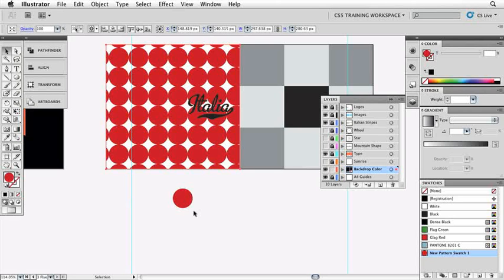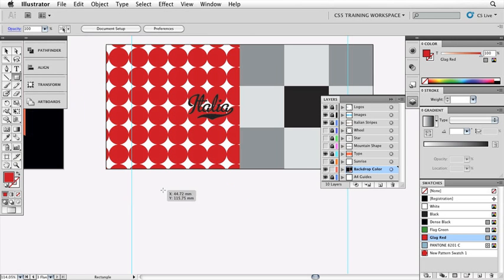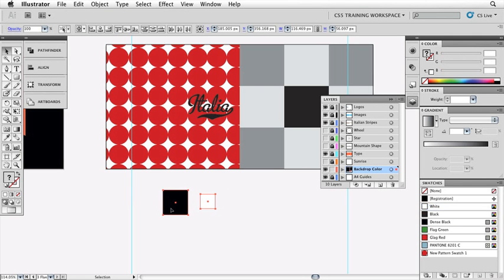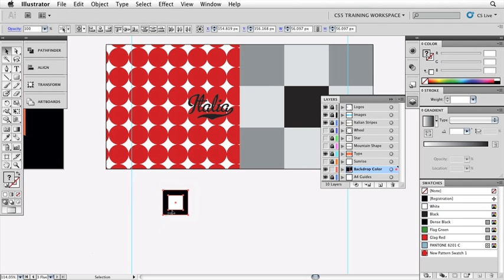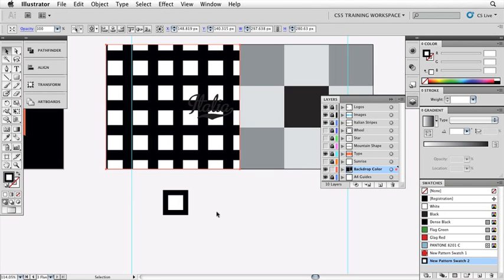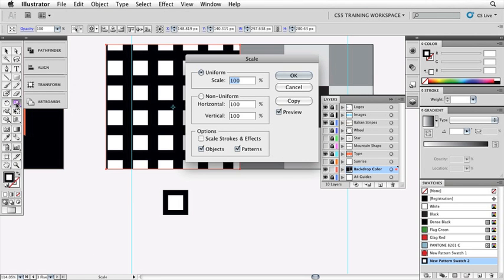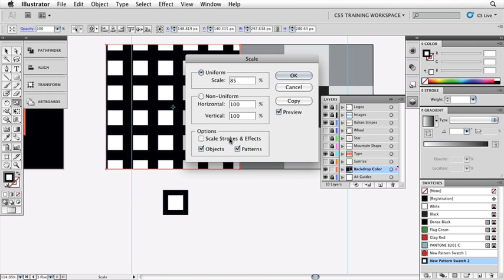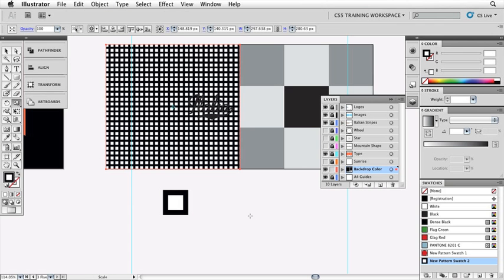TILC5ES P01 C06 L06